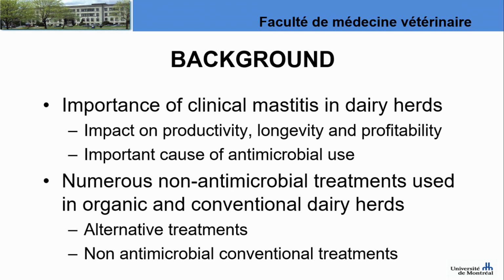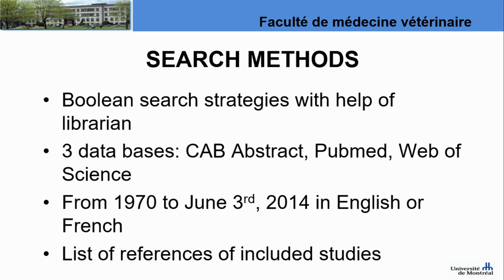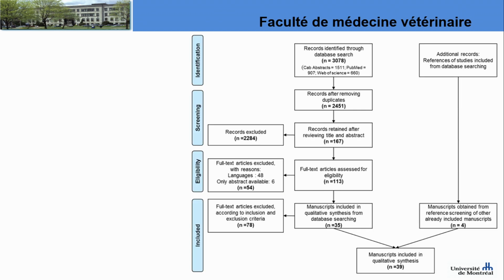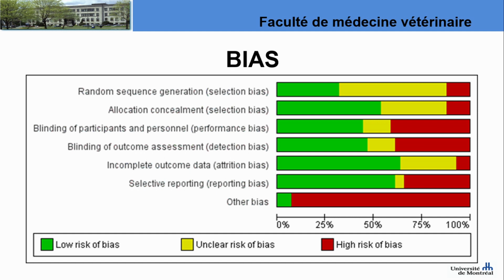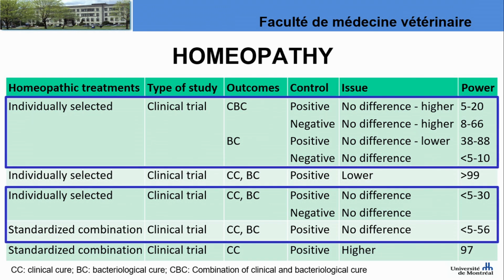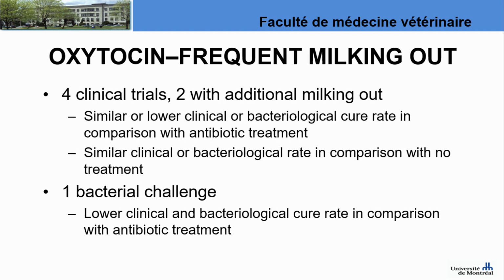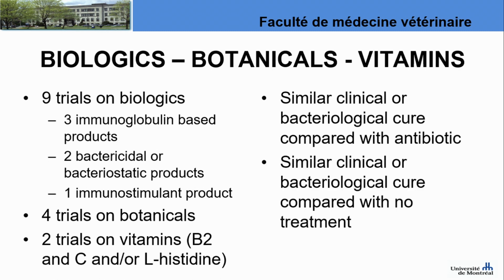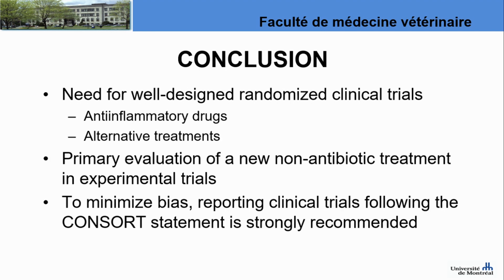A Systematic Review Of Non-Antimicrobial Treatments Of Clinical Mastitis In Dairy Cows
David Francoz, Université de Montréal